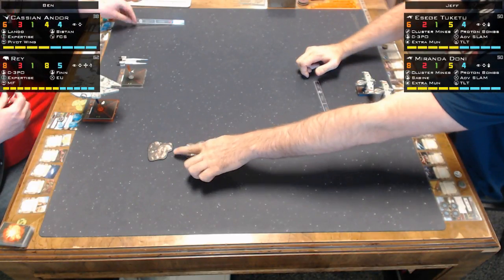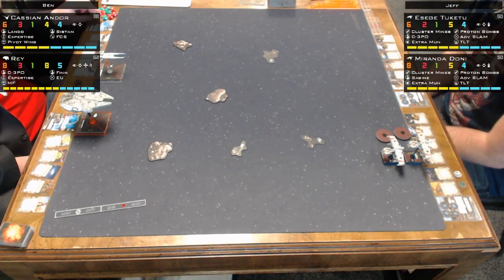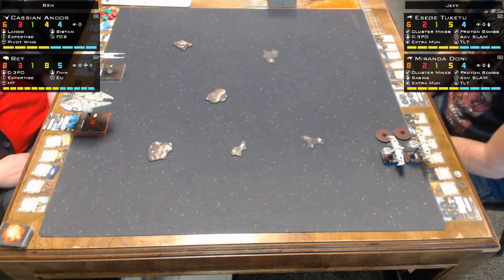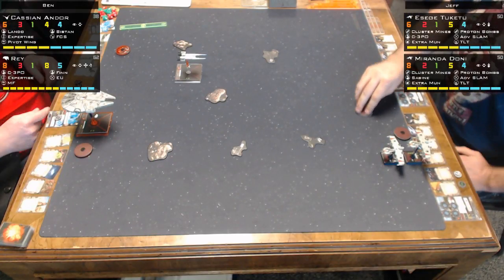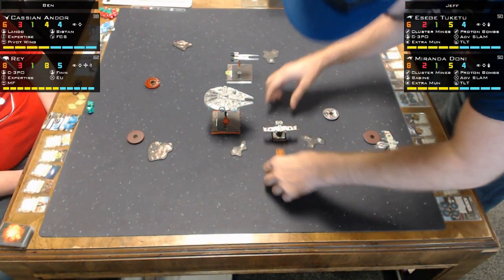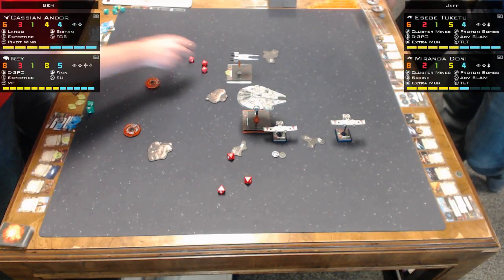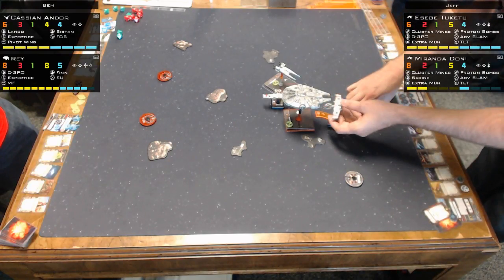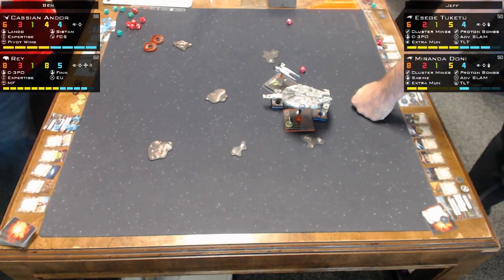February 25th Tournament Round 1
Round 1 of 4 on February 25th

Ben: Falcon, U-wing
Jeff: 2 K-wings